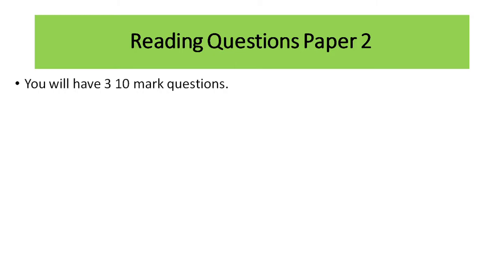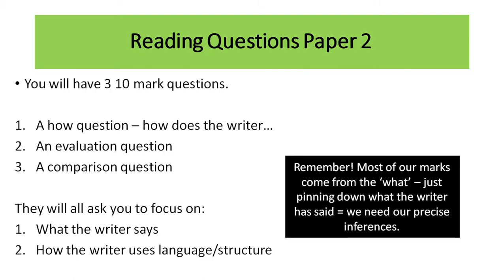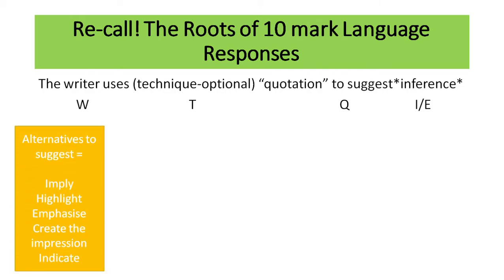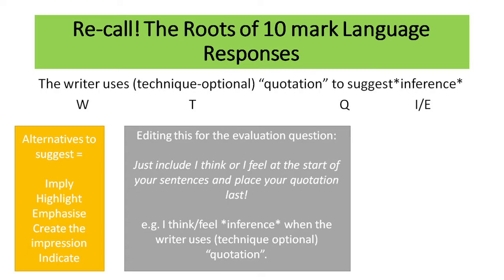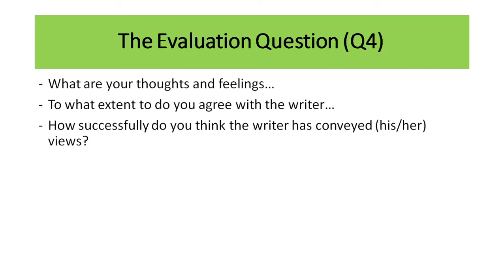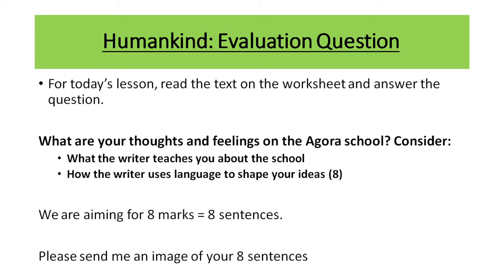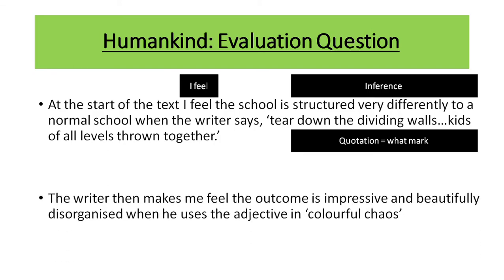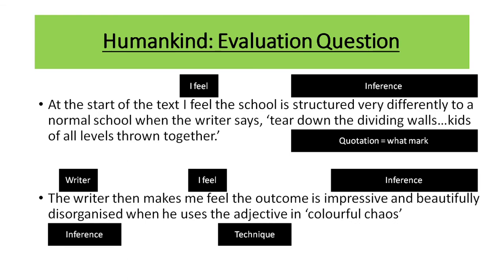Eduqas paper 2: 10 markers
...with a focus on the evaluation question.
Eduqas paper 2 Language GCSE